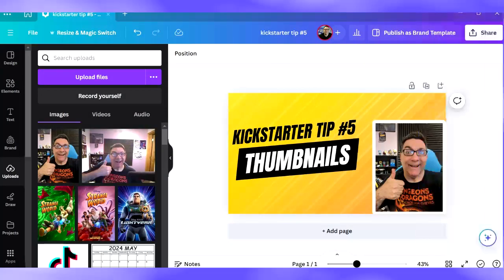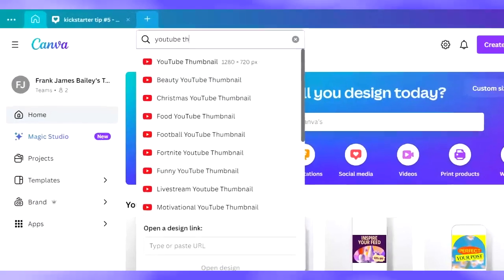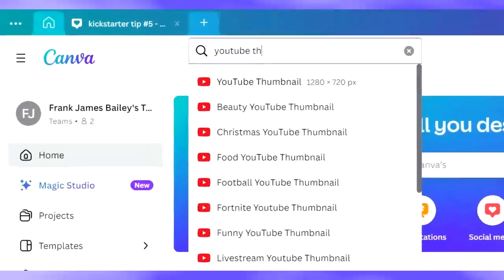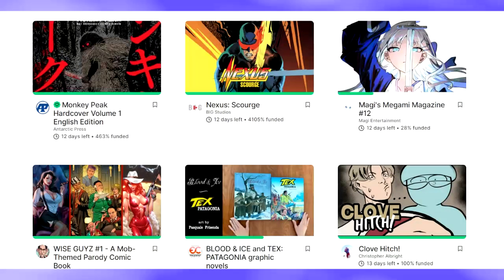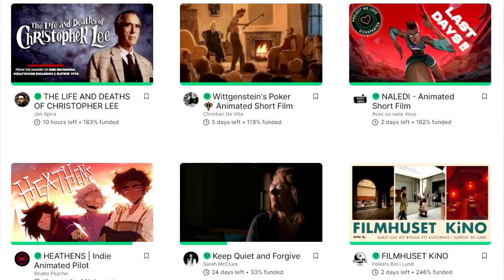Kickstarter Tip #5 - Thumbnails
If you like my reviews you might like my comics too. I go to comic cons because I wrote 3 novels and several comic books about a female superhero named Tercona. I hope to make it into a cartoon someday. To order the books, find out  more about the characters, or find out what comic con I'll be attending next here is the website for Tercona:

I would love it if you were to join the Tercona fan club on Facebook too. Here is that link: